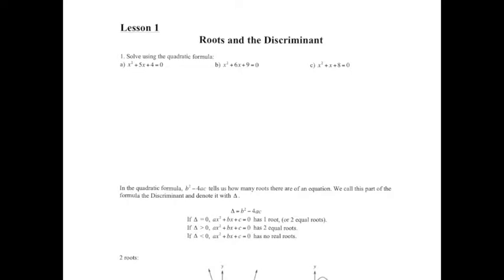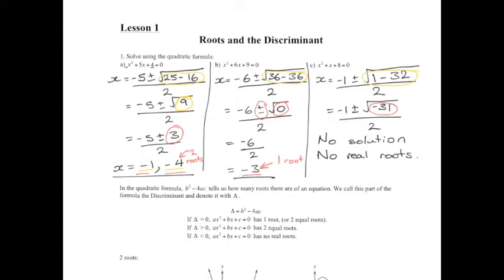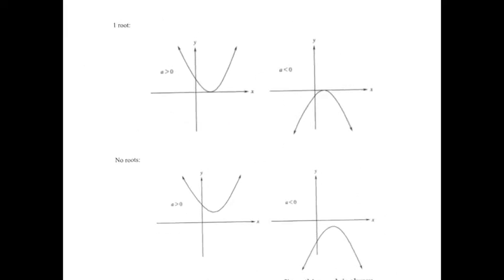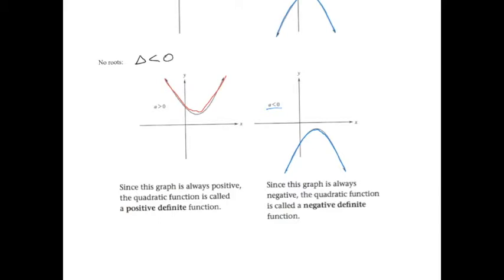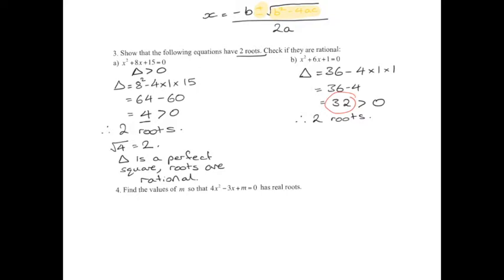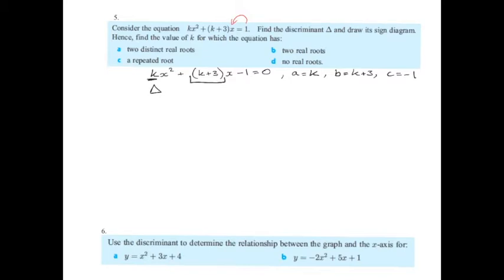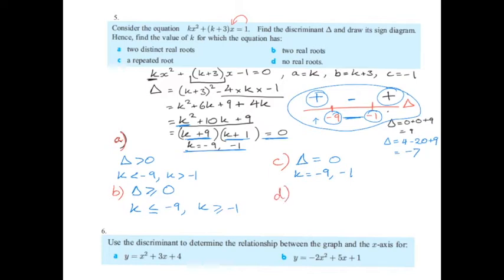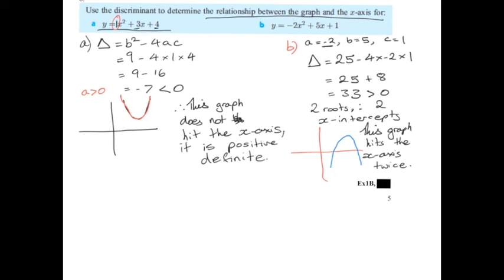Quadratic Roots and the Discriminant